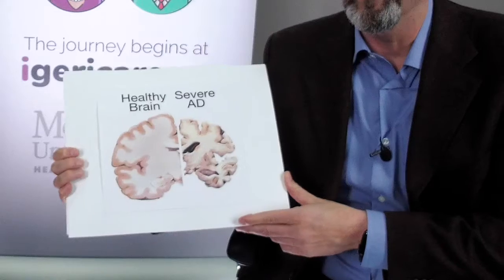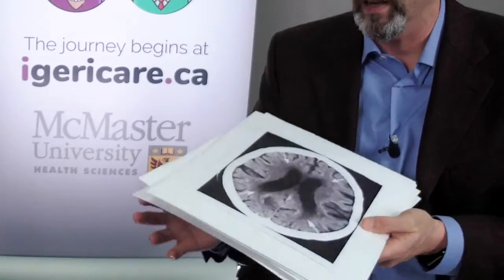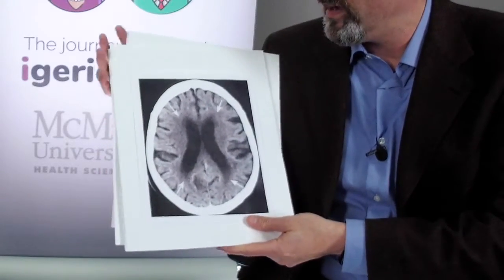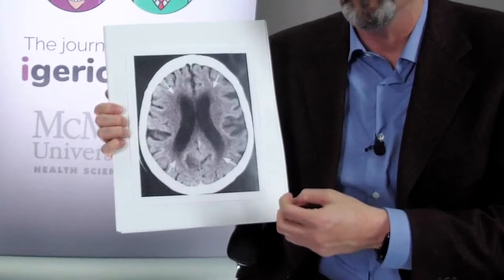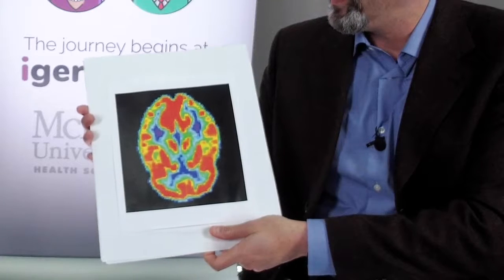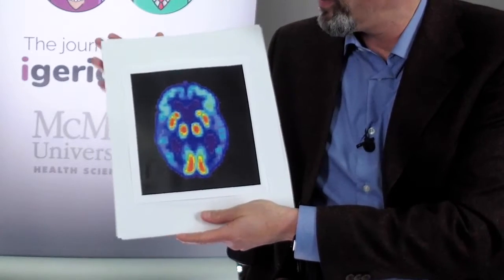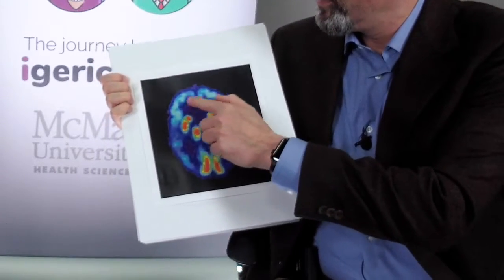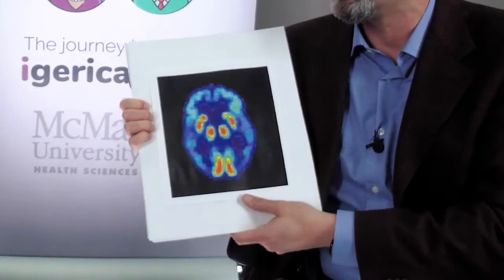iGeriCare Live Events: How Dementia is Diagnosed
Join Dr. Anthony Levinson and Dr. Richard Sztramko for a deep dive into the intricacies of a dementia diagnosis.